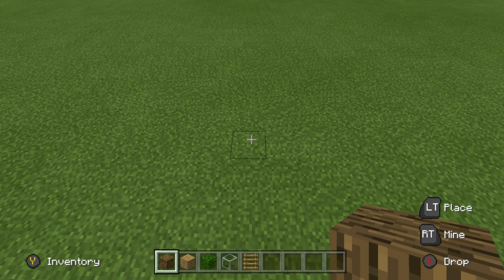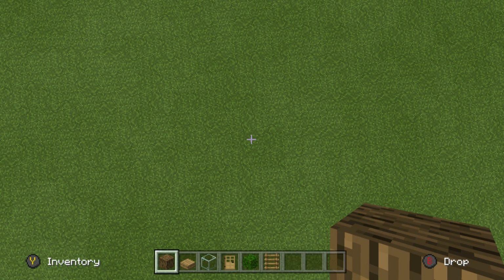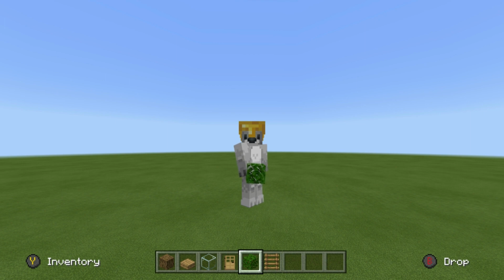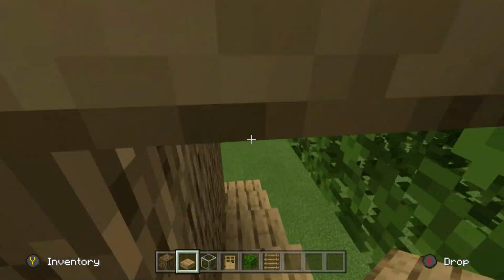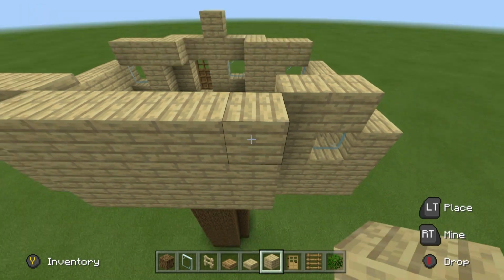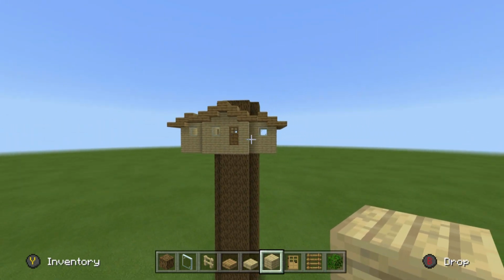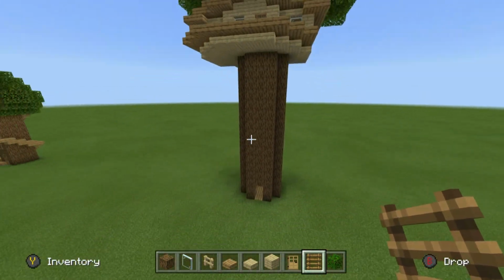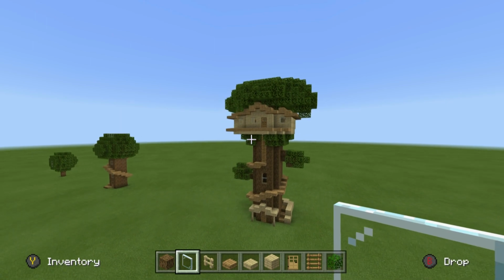Minecraft Tutorial: Noob vs Pro Vs Ultimate Tree House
In this video i show you how to make 3 different tree houses block for block! we have an easy tree house, a medium tree house and a hard/advanced tree house! we have a tree house for every different skill level and amount of resources that you may have for your survival worlds :)